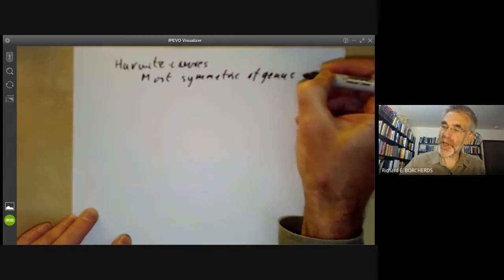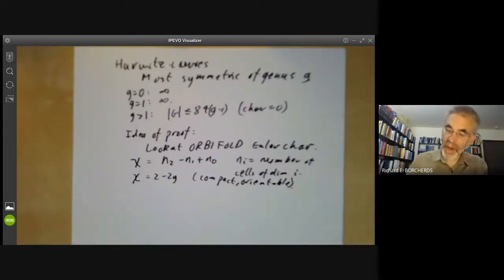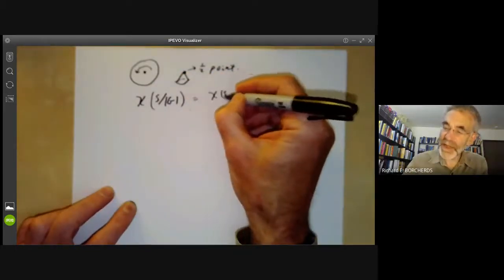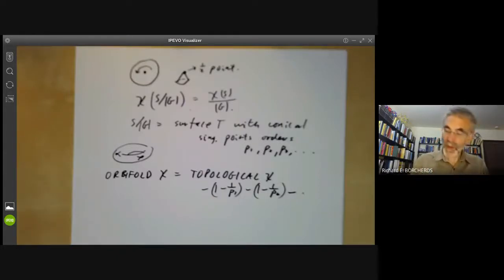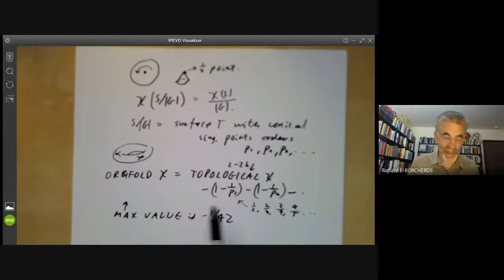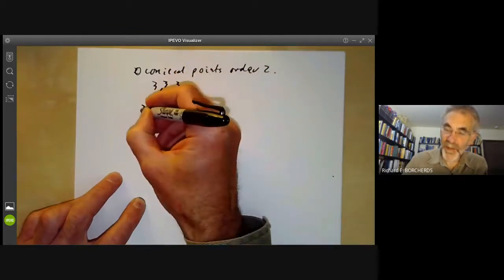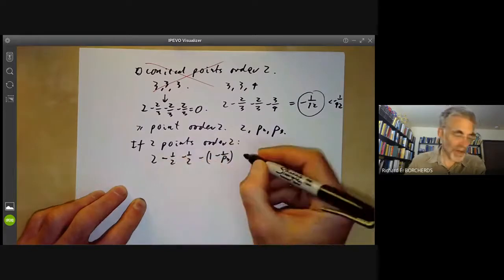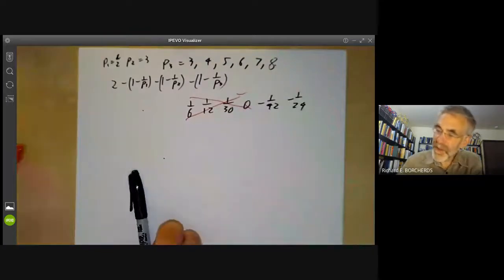Algebraic geometry 45: Hurwitz curves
This lecture is part of an online algebraic geometry course, based on chapter I of "Algebraic geometry" by Hartshorne. It discusses Hurwitz curves and sketches a proof of Hurwitz's bound for the symmetry group of a complex curve.